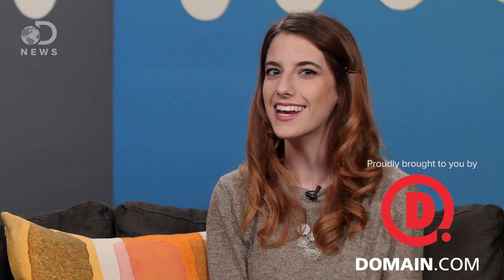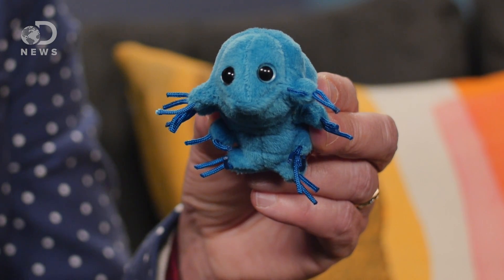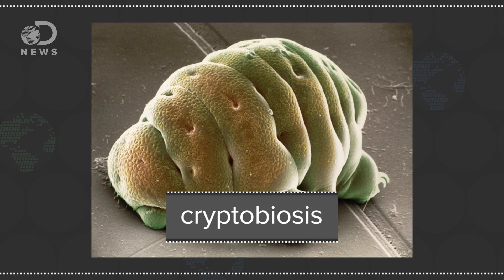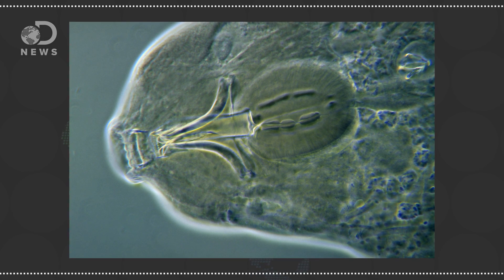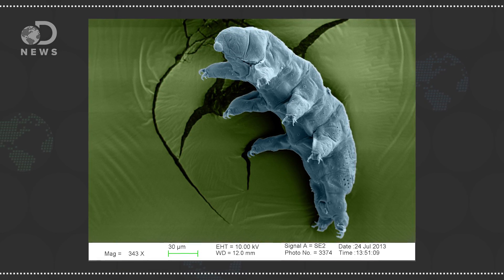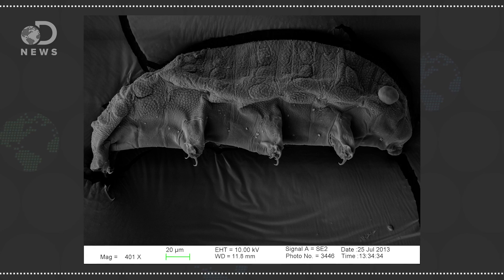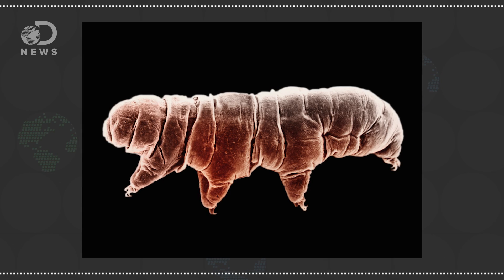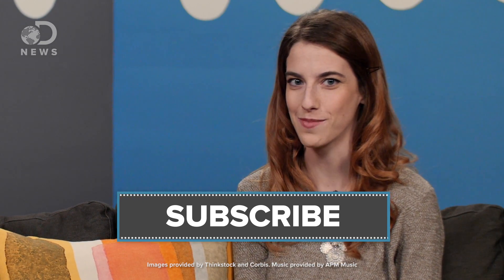Does This Strange Animal Have Alien DNA?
Tardigrades are awesome! They can survive in extreme weather and even breed in space, but what else do we know about these mysterious creatures?

Rival Scientists Cast Doubt Upon Recent Discovery About Invincible Animals
"A recent claim that tardigrades got a sixth of their DNA from microbes is starting to unravel."

How Does the Tiny Waterbear Survive in Outer Space?
“A special adaptation allows the tiny animal known as the tardigrade to curl up into a dry, lifeless ball and survive for decades.”

“Dr. Margaret Lowman is currently Chief of Science and Sustainability at the California Academy of Sciences.”